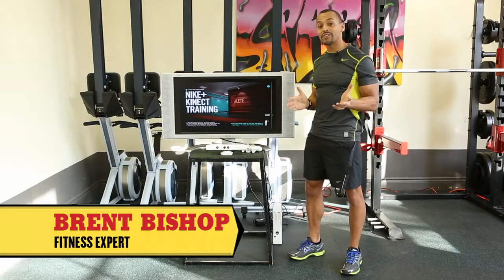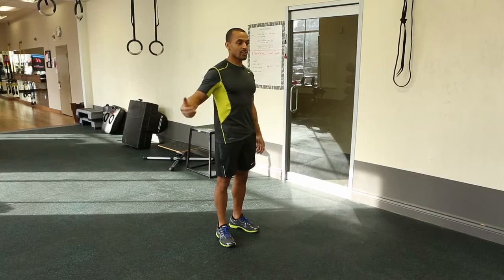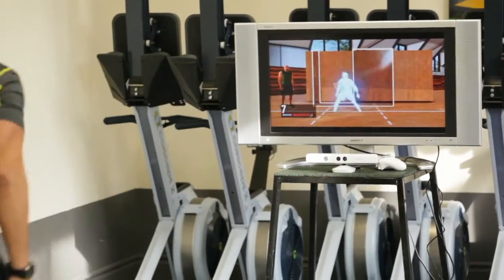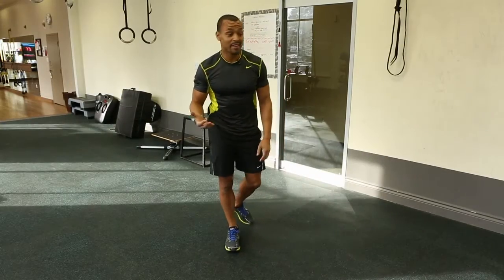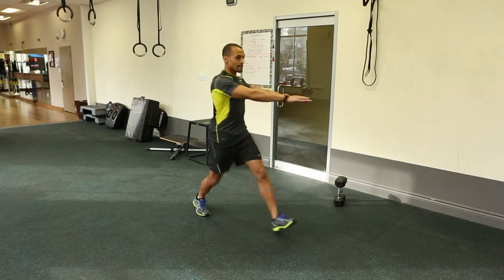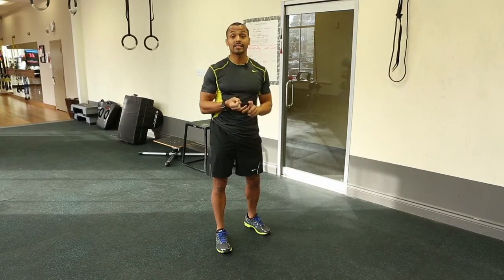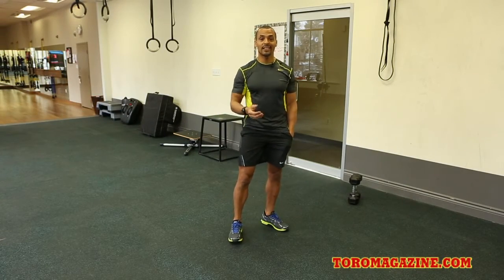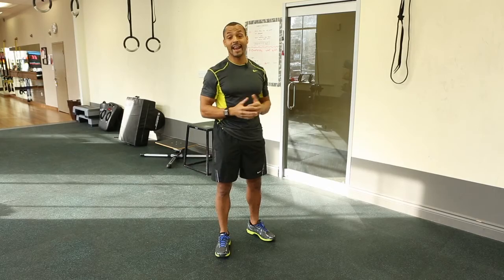X-Box with Kinect Review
Here's my take on the X-Box with Kinect as it pertains to fitness.